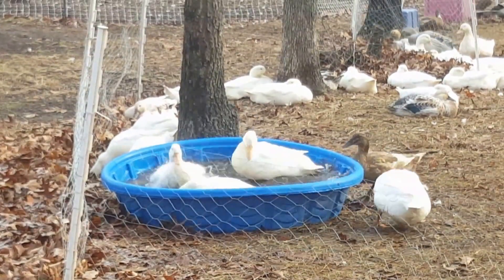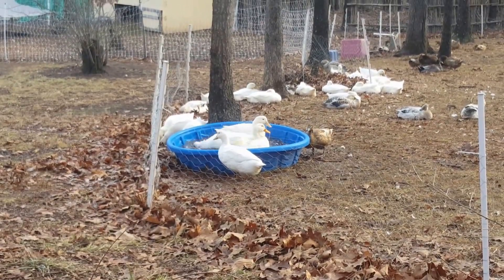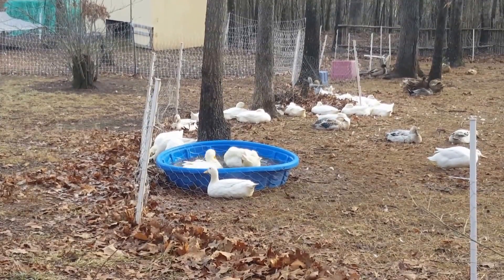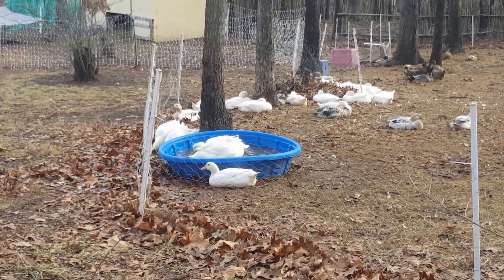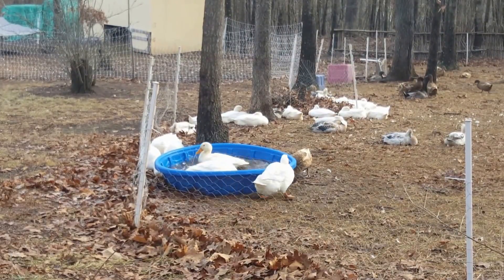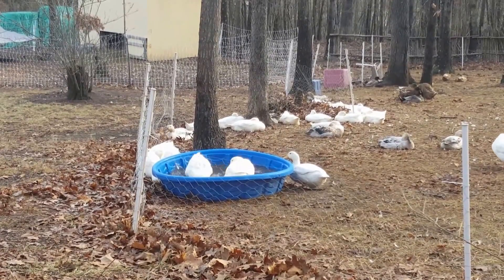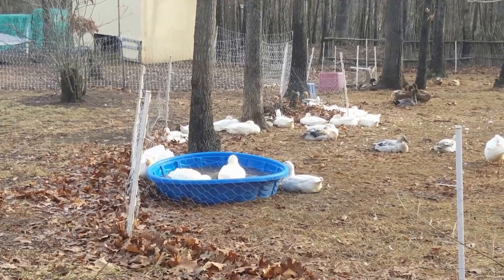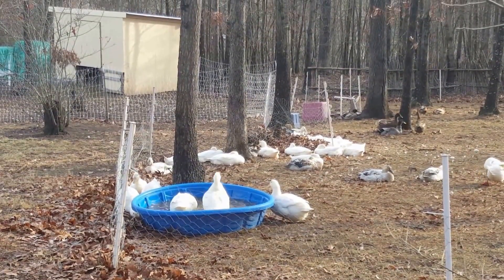Cleaning underfeathers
Deep cleaning after the thaw has produced a very muddy homestead.

8" Reusable Zip Ties

14" Reusable Zip Ties

TubeBuddy helps us grow our channel. If you would like to use them, please consider using out link below, it helps support us and costs you nothing additional!